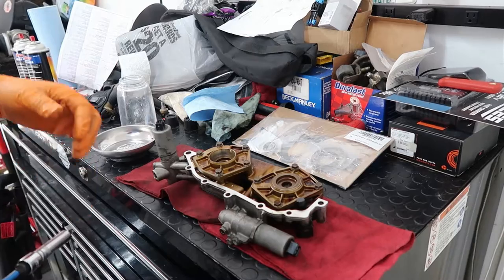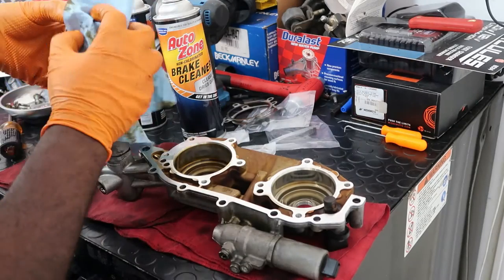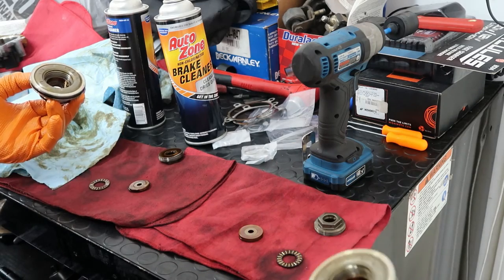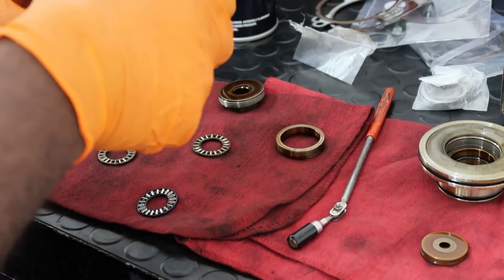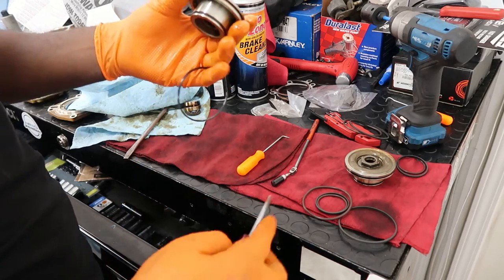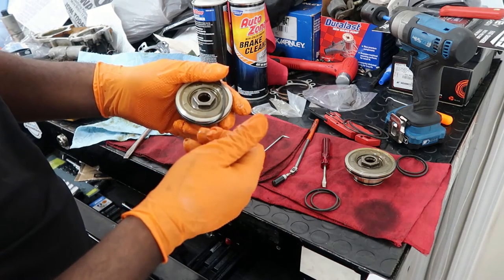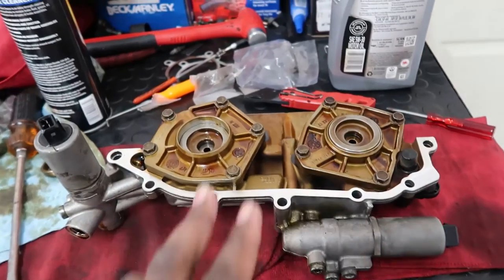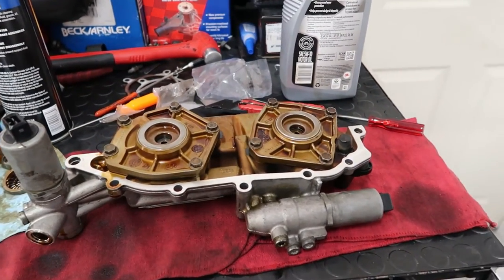M54 Double Vanos Rebuild DIY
Here's a pretty decent video on how to replace the anti-rattle bearing inside of your M54 double vanos unit. If you're looking to tackle this job, hopefully this video helps. Drop a comment if you have any questions.